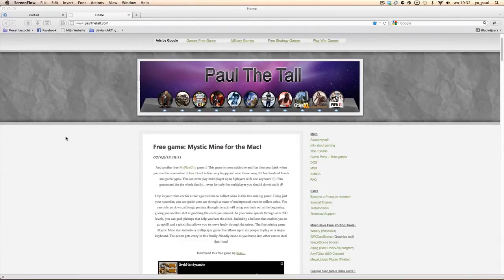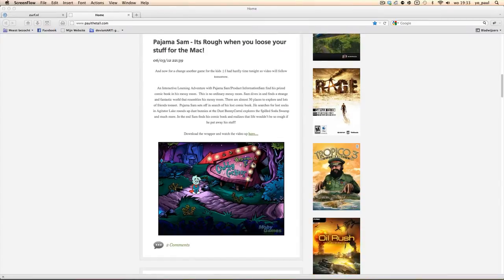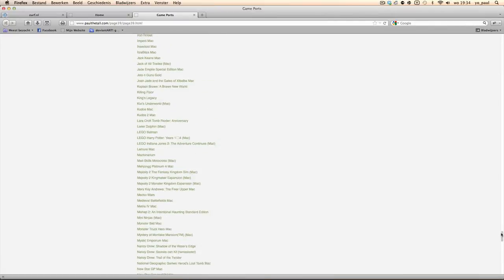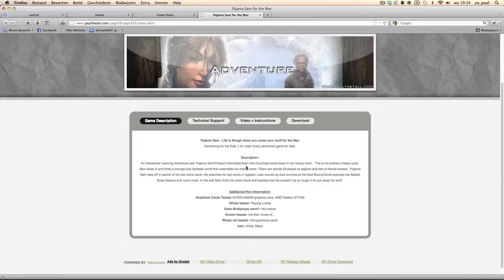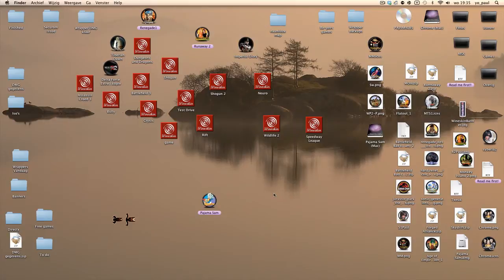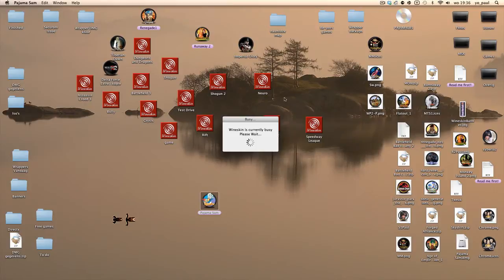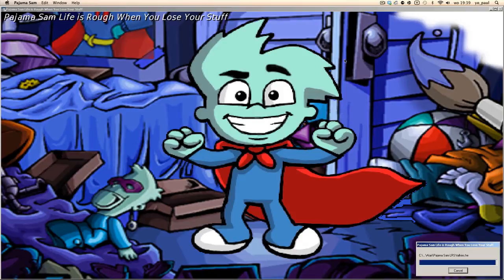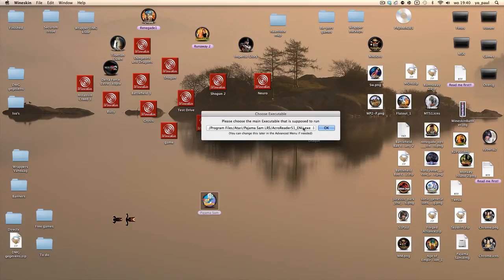Pajama Sam for the Mac